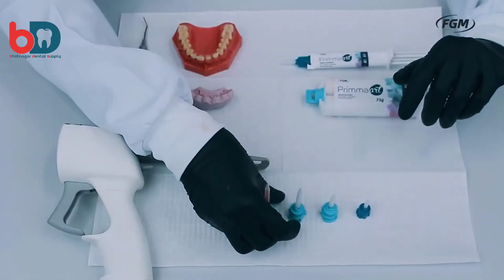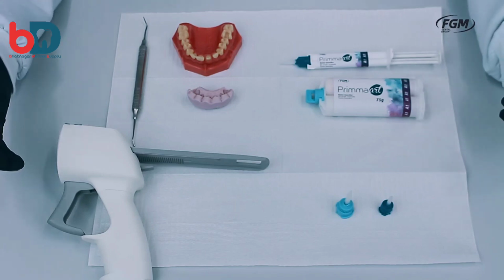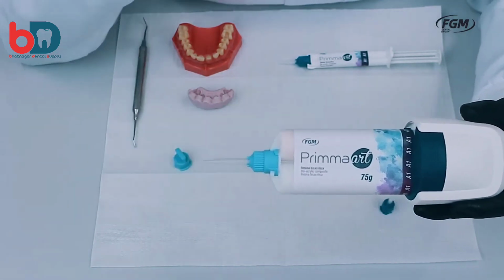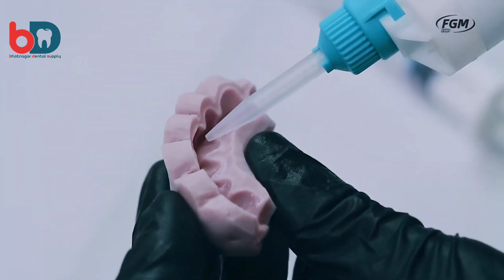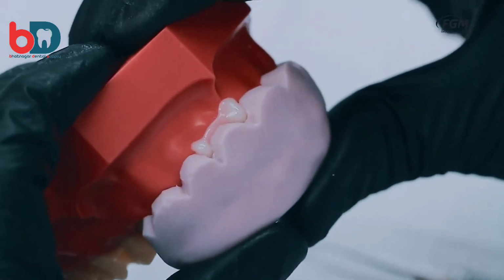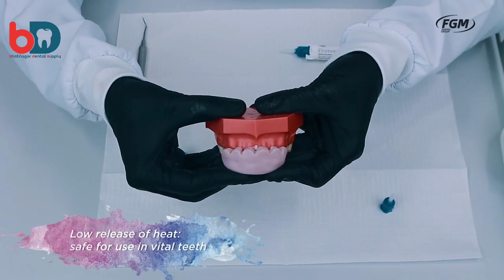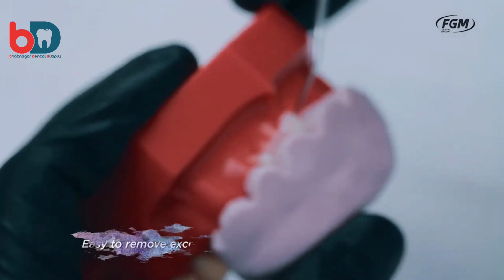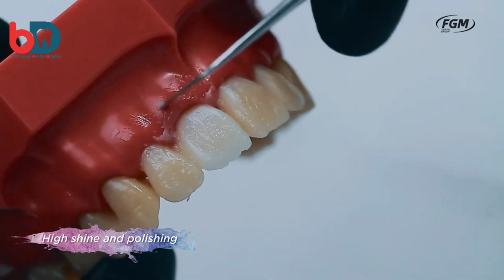HOW TO MAKE TEMPORARY CROWN AND BRIDGE II STEP BY STEP II FGM II BHATNAGARDENTALSUPPLY